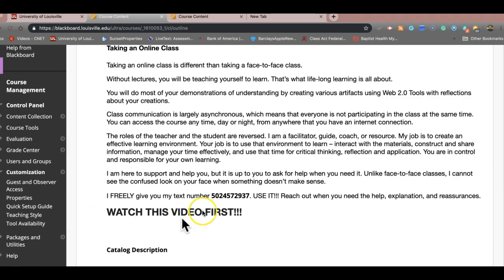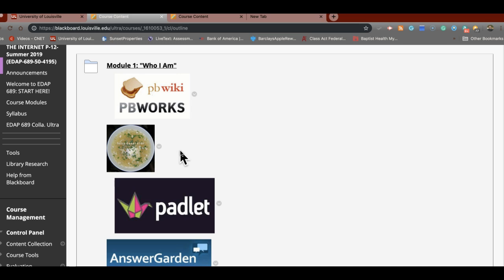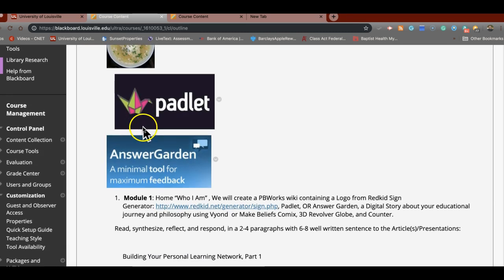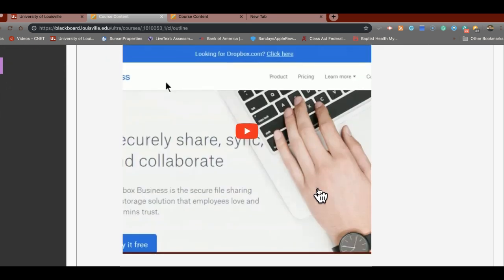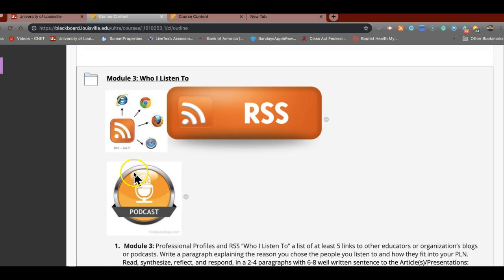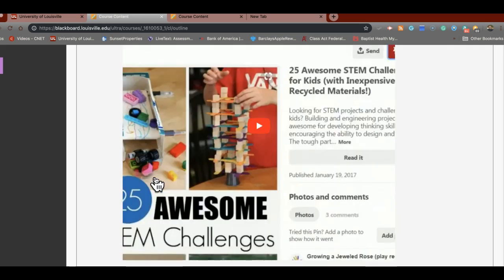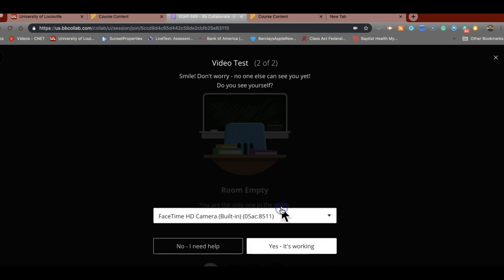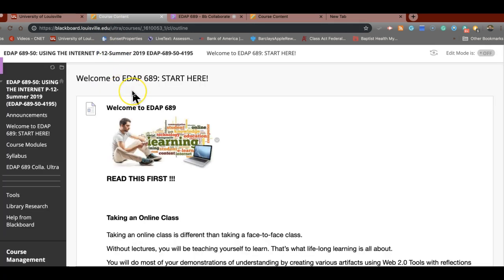Welcome to EDAP 689Recording #308